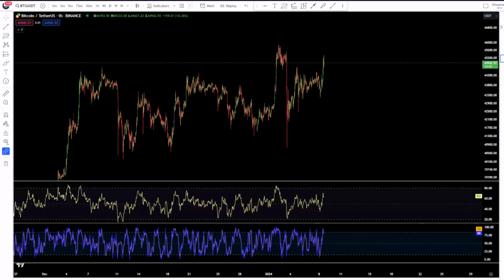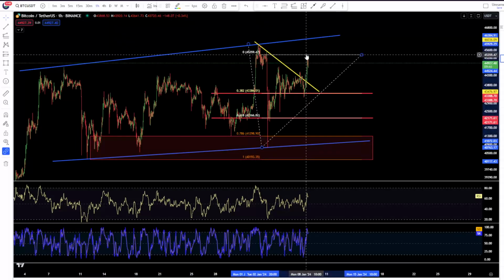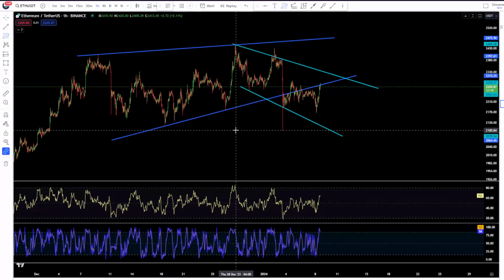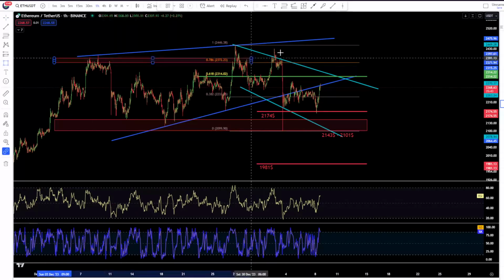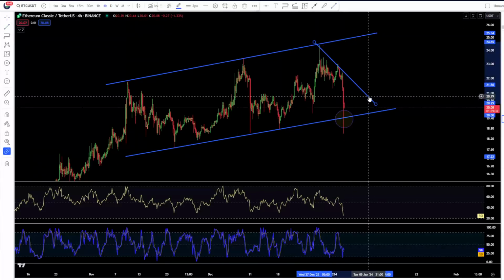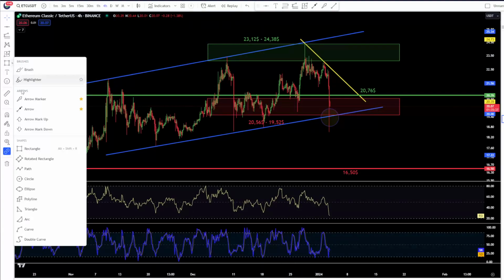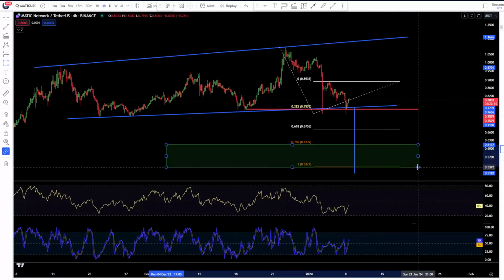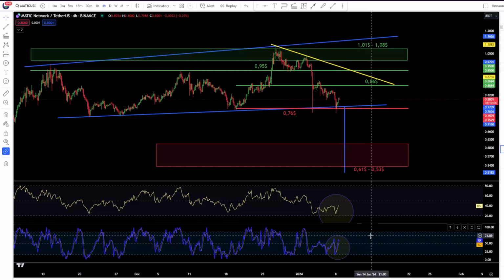Market Review Monday 8/1/2024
Hello everyone, I invite you to every Monday cryptocurrency review. Let's start by checking the current situation on BTC in the USDT pair, taking into account the one-hour interval. We will start by defining the upward trend channel using blue lines, in which we are approaching the upper limit, and what is more, we can determine the local downward trend lines from which the price came out on top